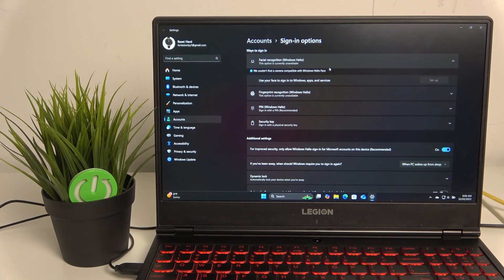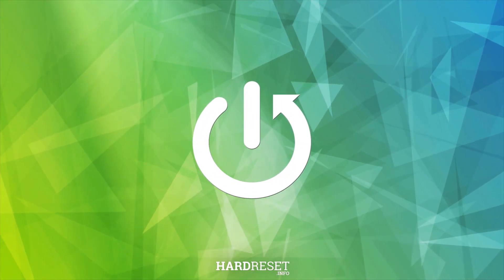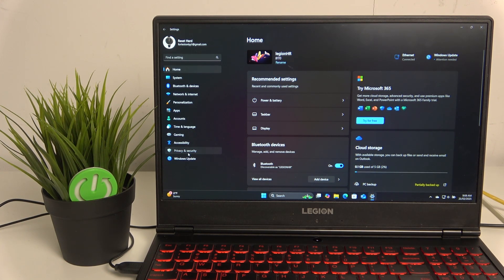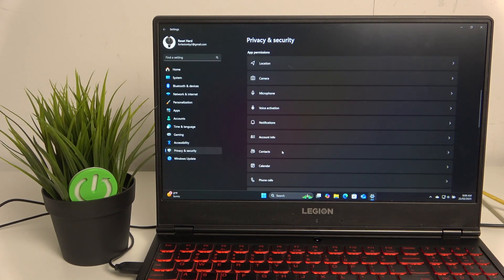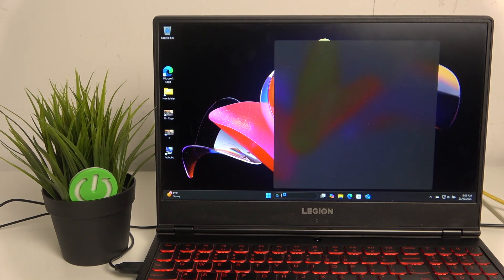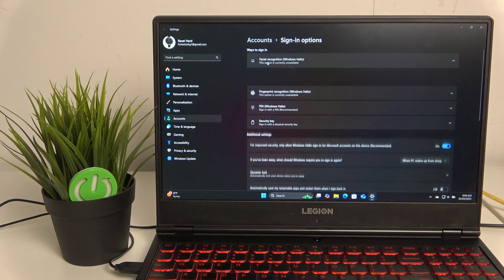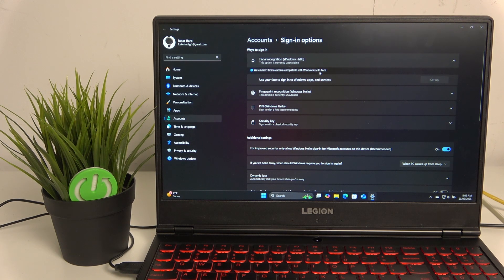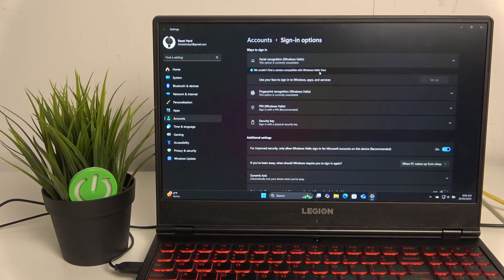LENOVO LAPTOPS - How to Check for Face Recognition Support? | Unlock with Ease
Greetings! Some Lenovo laptops support Windows Hello face recognition for secure and fast logins. To check if your device has this feature, you can look in the settings or verify if an IR camera is installed. This guide will show you how to check for face recognition support and set it up if available.

How to check if my Lenovo laptop supports face recognition?
Where to find Windows Hello settings on Lenovo laptops?
What to do if face recognition is not available?